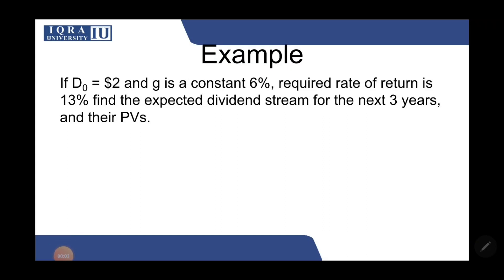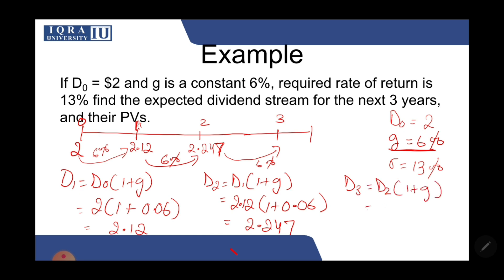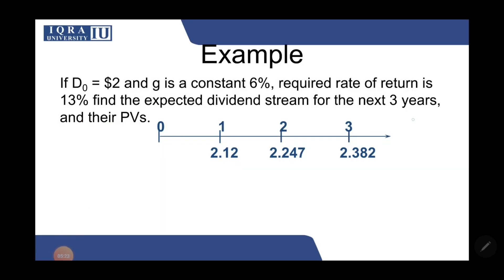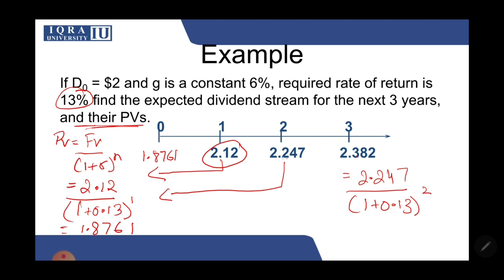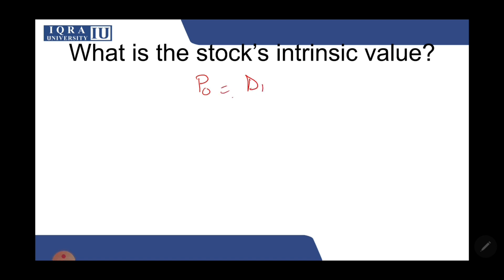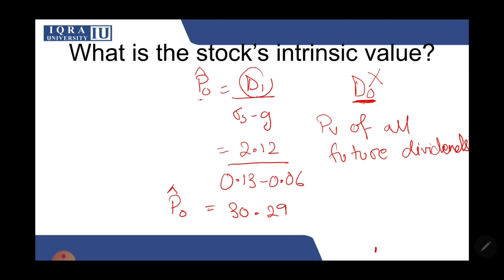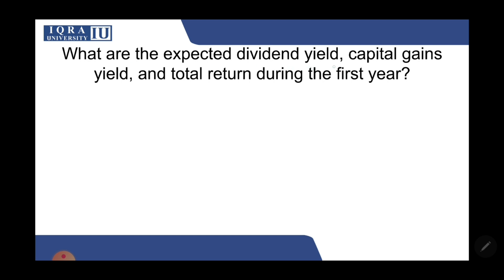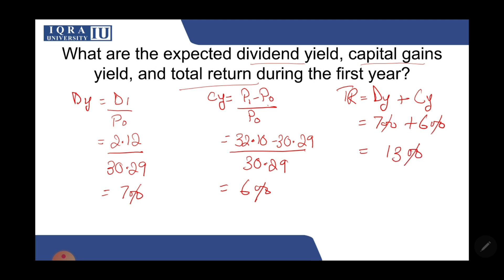SV 6: constant growth example